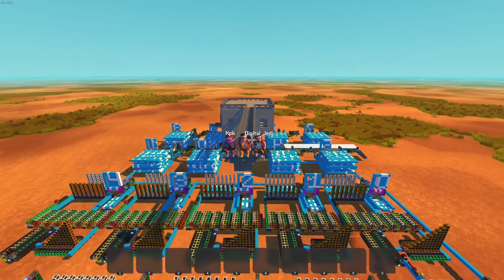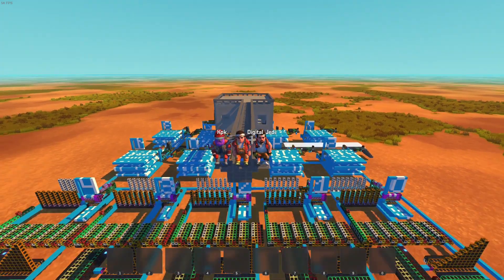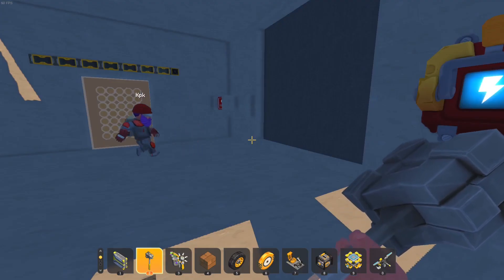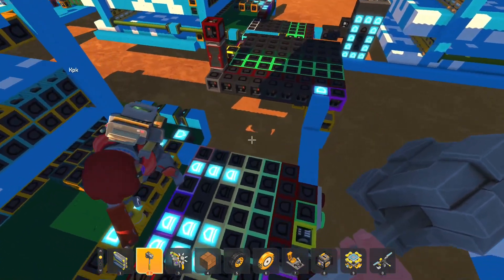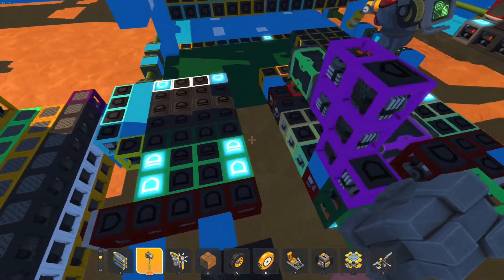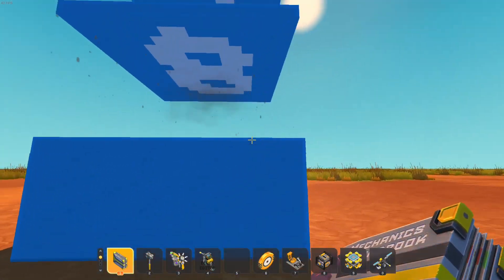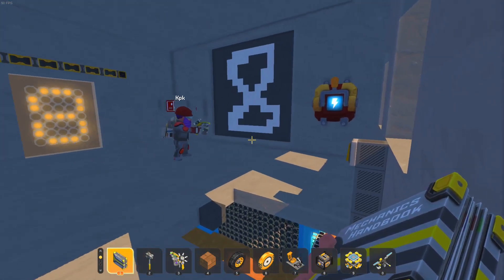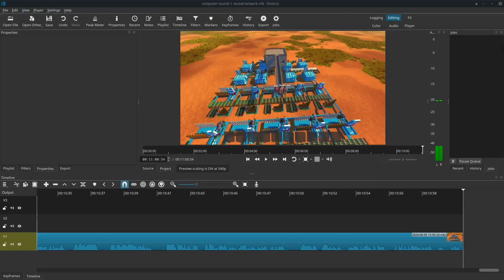They made a Neural Network in Scrap Mechanic! [Computer Tourist ep1]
Hello there, CodeMaker_4 here,
In this first episode of Computer Tourist I interview KPK and Digital_Jedi about the handwritten digit recognizer they made in strict vanilla Scrap Mechanic. It uses a neural network generated by some python code to recognize digits in SM with 86% accuracy.